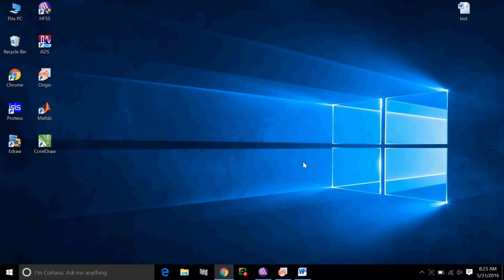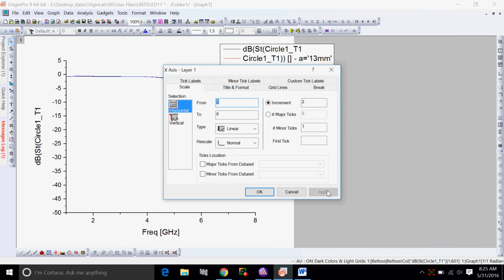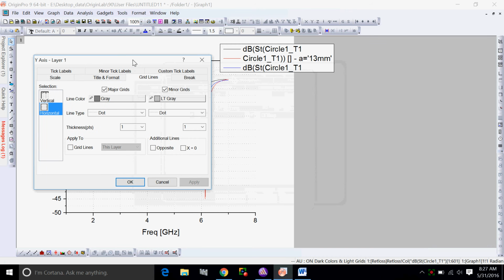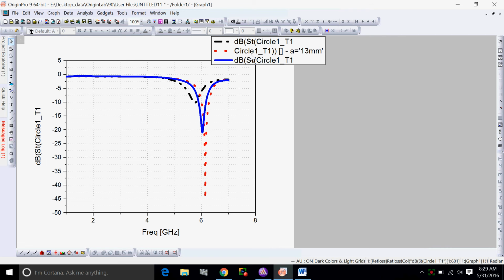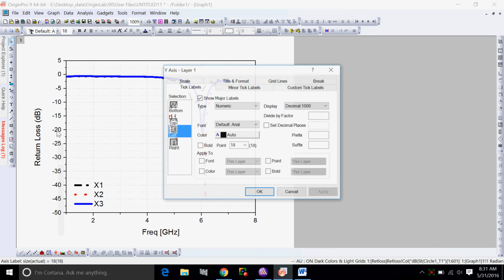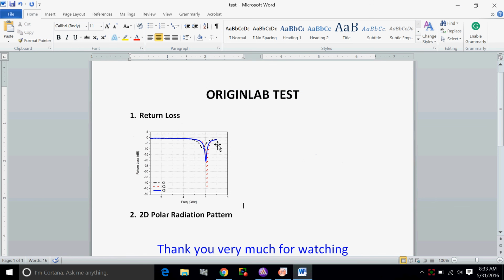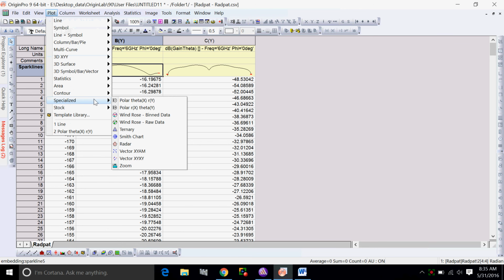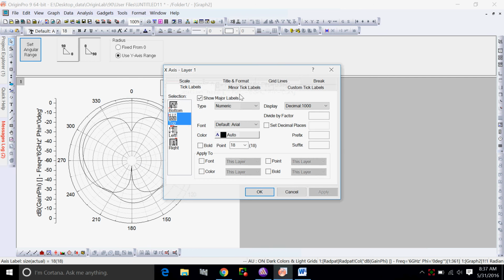OrginLab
Plot Radiation Pattern and Return Loss in OriginLab 9.0 and higher version.